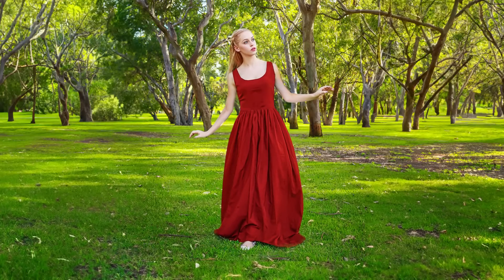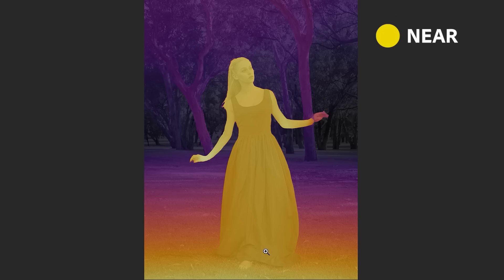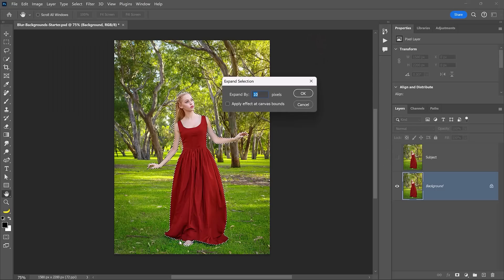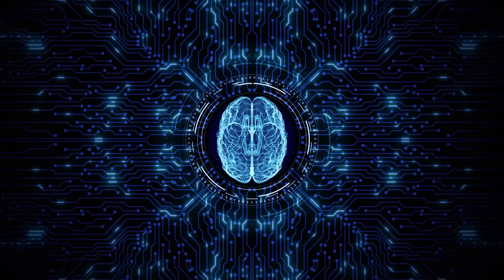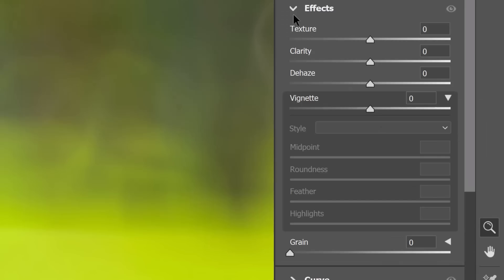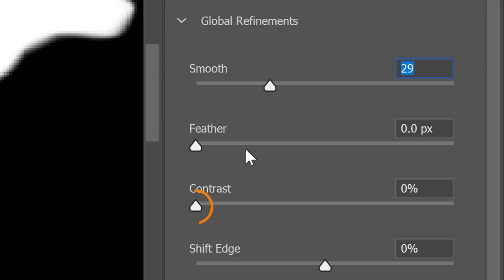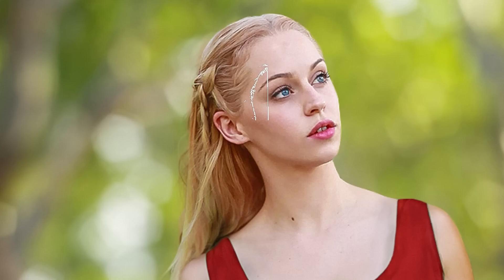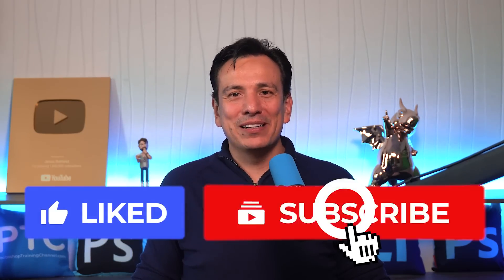Best Way to Blur Backgrounds in Photoshop Without Messy Edges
Want pro-level background blur in Photoshop? Here’s the technique that actually works, and stays editable! Best of all, it's easy to follow!

In this tutorial, I’ll show you how to blur your background like a pro using the new Lens Blur panel in Camera Raw and AI-powered depth maps. But we won’t stop there. I’ll show you how to fix rough edges and masking problems using Photoshop’s masking tools for flawless results.

You’ll also learn how to:
    • Set a custom focal range for more realistic blur
    • Use Generative Fill to create a clean background plate
    • Blend the blur seamlessly with layer masks and brushes
    • Add natural Bokeh effects and digital grain
    • Rebuild flyaway hair for believable depth

The best part? Everything stays editable with Smart Objects. So you can reblur, reposition, or refine any time without starting over.

⏱️ CHAPTERS – Blur Backgrounds in Photoshop

00:00 INTRO – Why Most Blur Tools Fall Short
00:18 LENS BLUR OVERVIEW – How Camera Raw Uses AI
   00:40 • Adjust Depth, Bokeh, and Focal Range
   01:24 • Visualize and Refine the Depth Mask
   02:09 • Limitations of Lens Blur Masking

STEP 1 – CREATE A CLEAN BACKGROUND PLATE
   02:25 • Duplicate the subject layer for control
   02:43 • Use Select Subject to isolate the person
   03:04 • Expand selection to avoid harsh edges
   03:25 • Use Lasso Tool to fine-tune the area
   03:45 • Apply Generative Fill to remove subject
   04:03 • Convert the result into a Smart Object

STEP 2 – ISOLATE AND MASK THE SUBJECT
   04:24 • Use Remove Background for a fast mask
   04:45 • Combine with background for a flexible setup

STEP 3 – APPLY LENS BLUR TO THE BACKGROUND
   05:15 • Choose the focal area and adjust blur
   05:55 • Add Bokeh and subtle grain for realism
   06:35 • Use layer mask to blend subject edges

STEP 4 – REFINE MASK EDGES
   06:57 • Paint on mask to reveal sharp subject edges
   07:33 • Use Select & Mask to smooth and clean edges
  08:19 • Manually blend with brush + Shift-click trick

STEP 5 – FIX HAIR & PAINT NEW STRANDS
   08:41 • Download & load the custom hair brush
   09:00 • Sample color and paint flyaway hair
   09:43 • Mask out bad edges from the hair brush

STEP 6 – FINAL TWEAKS AND FLEXIBILITY
   10:03 • Link subject and hair layers to move together
   10:43 • Reopen Camera Raw to refine blur, Bokeh, vignette
   11:03 • Everything stays editable thanks to Smart Objects

🎬 Tutorial by Jesus Ramirez – Photoshop Training Channel